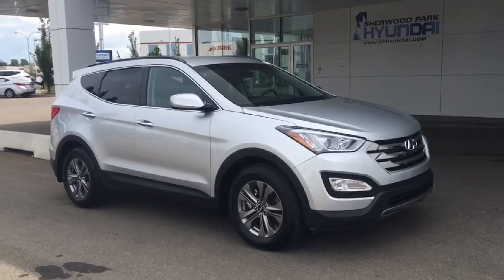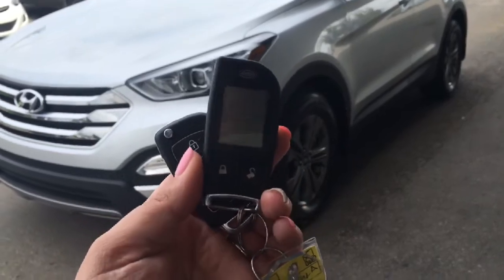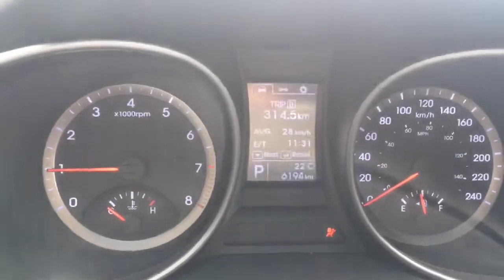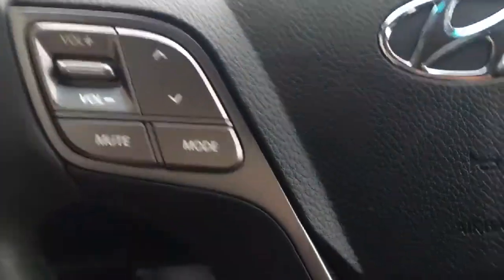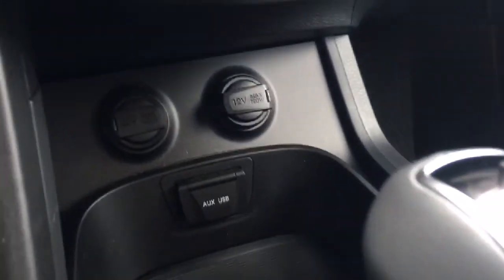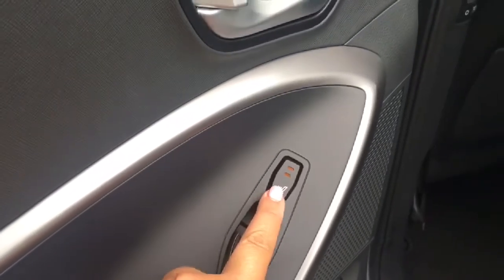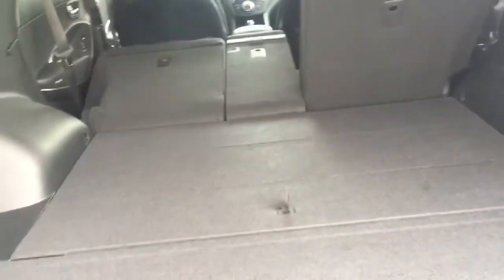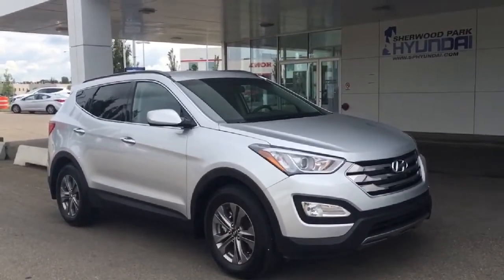2016 Hyundai Santa Fe Sport Premium AWD | In Depth Walk Around | Sherwood Park Hyundai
Extremely low kilometers and countless features will pull you into this Santa Fe.
Enjoy the two way remote starter during those chilly winter months, while also taking advantage of the heated seats and steering wheel.

The AWD will ensure your safety on the roads, giving you that smooth drive you deserve.

Some other great features are;

Fog Lights
AWD
3M
2 way LCD Remote Starter
Tilt and Telescopic Steering Wheel
Power Seating
Low Kilometers
One Owner
Accident Free
External Temperature Display
Automatic Headlights
Heated Steering Wheel
Bluetooth
Cruise Control
Steering Mode
AM/FM/XM Radio
Heated Seats
Dual Climate Control
AUX/USB Input
Lockable Glove box
Sun Shades

Visit us in store:
41 Automall Road, Sherwood Park, Alberta, Canada

Stock

Heather MacDonell via YouTube Capture